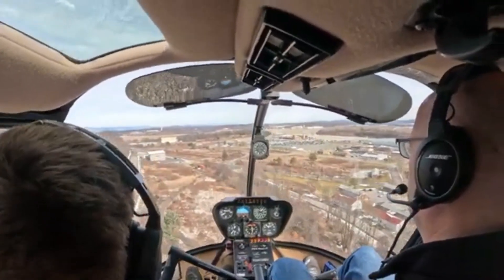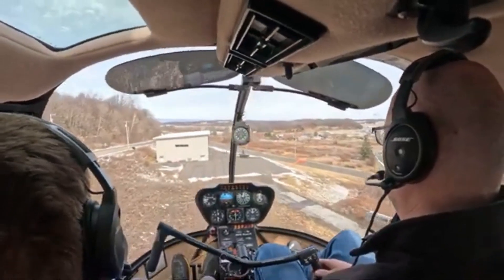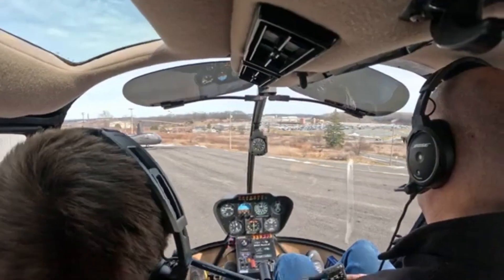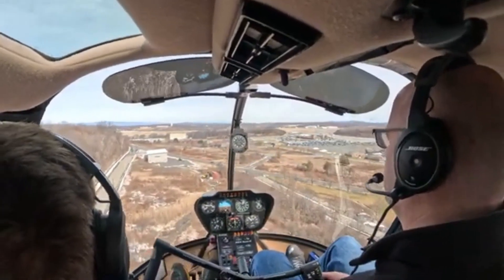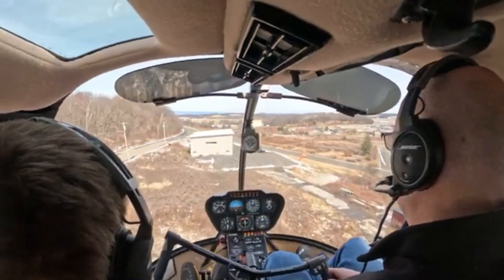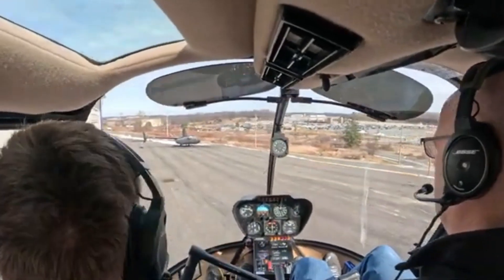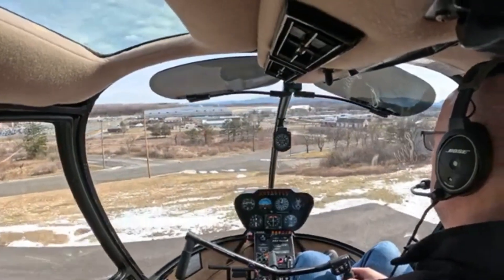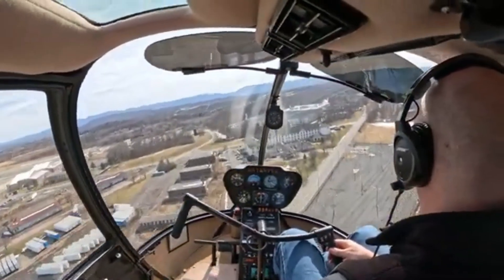R44 Take off/Approach into Independent 76NY